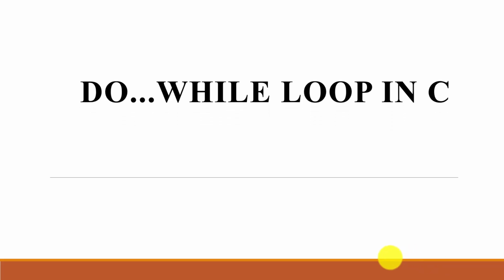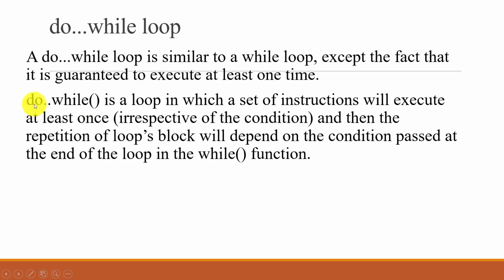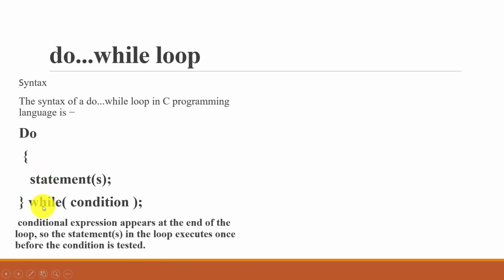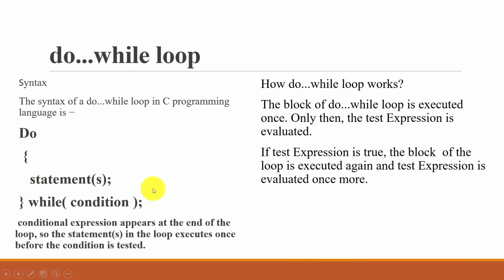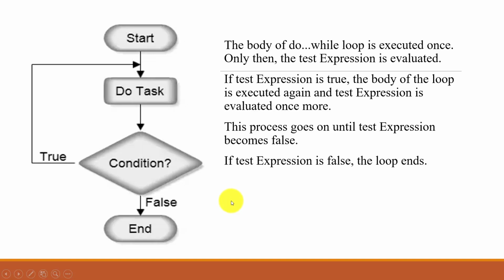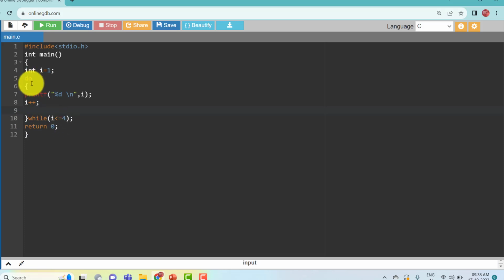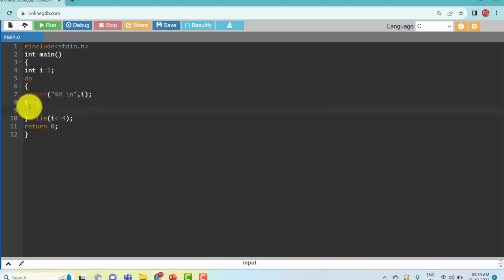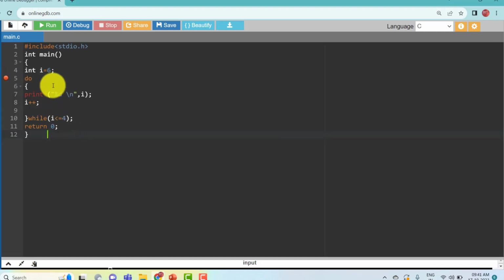Do While Loop in C || Do While Syntax, Examples||Control Structure in C || C Programming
In The series of , C Programming all important topics of C language  Syllabus which is helpful in SET, NET, College or University Exam. Students or all computer science Aspirants get tips or ideas hoe to prepare DBMS subject in easy way.
This Video Gives explanation of Do While Loop in C ||  Do While Syntax, Examples||Control Structure in C || C Programming || C